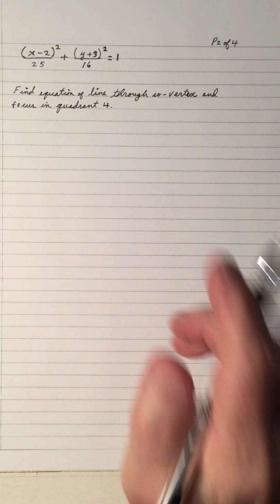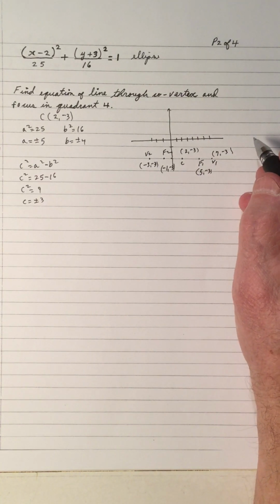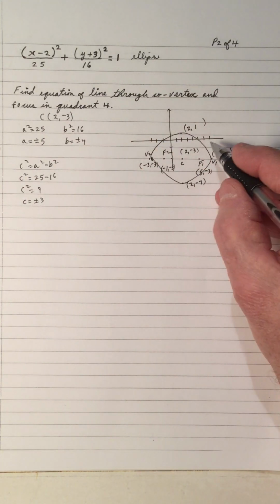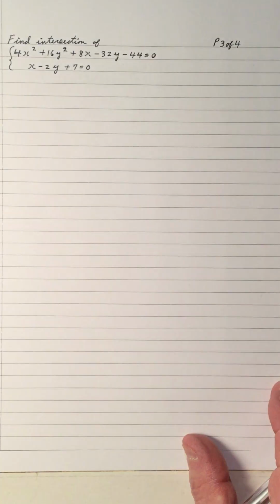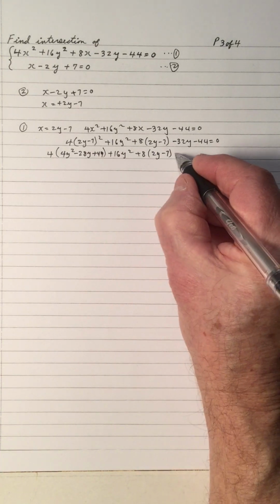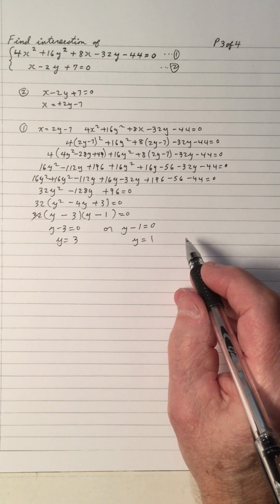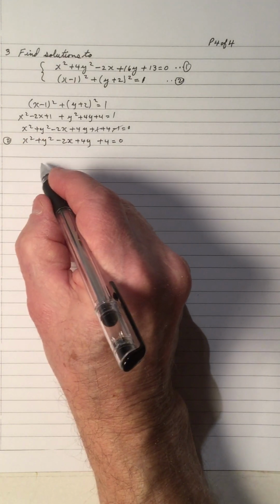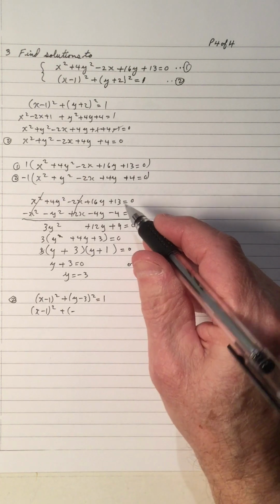Extra Problems on Ellipse